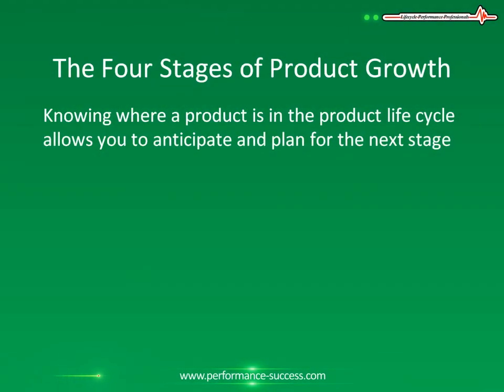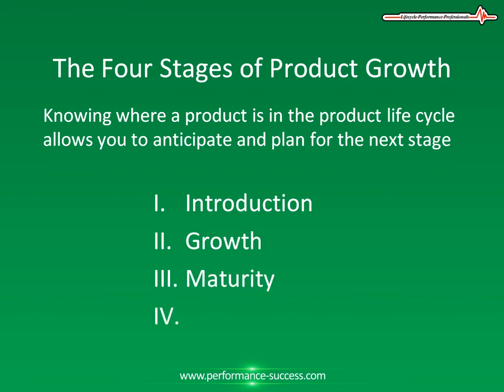Product Growth Stages